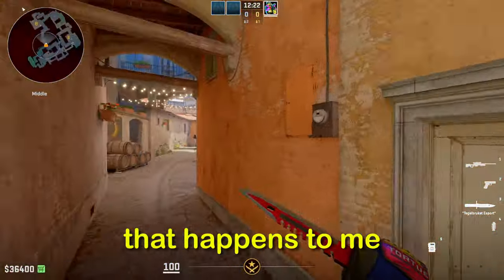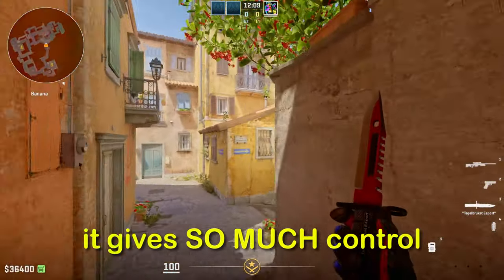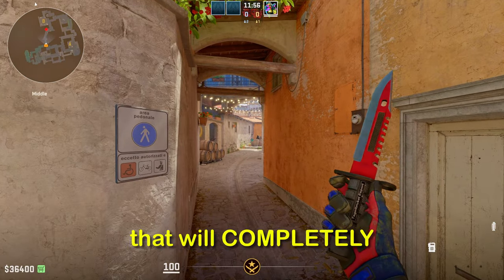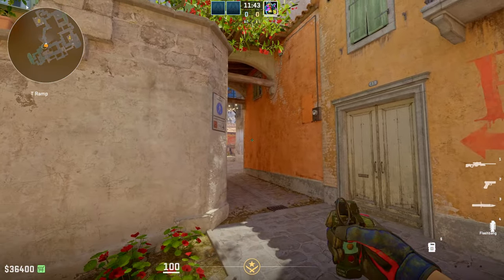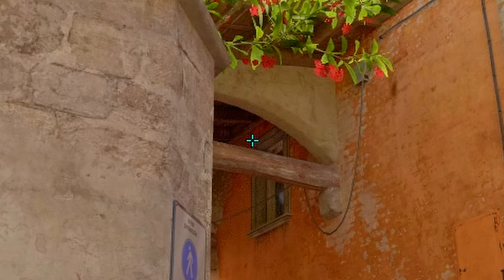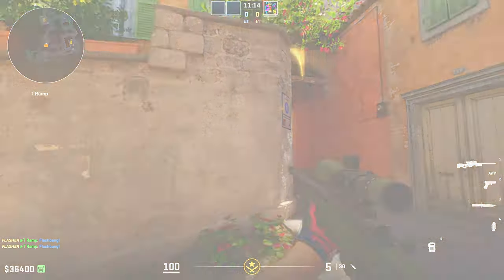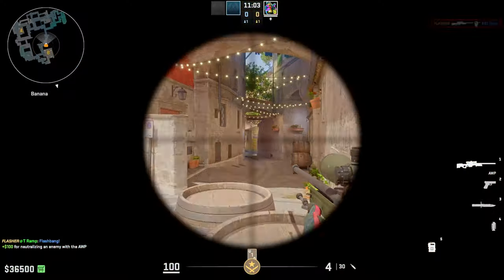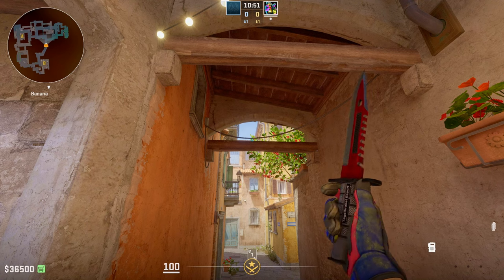awpers will HATE you for knowing this flash in CS2...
CS2 Vertigo - AGRESSIVE Pop Flashes to ENTRY B Site!